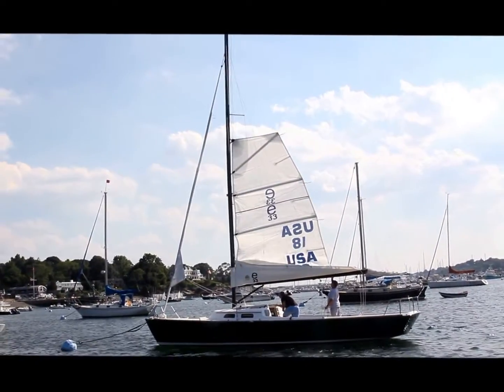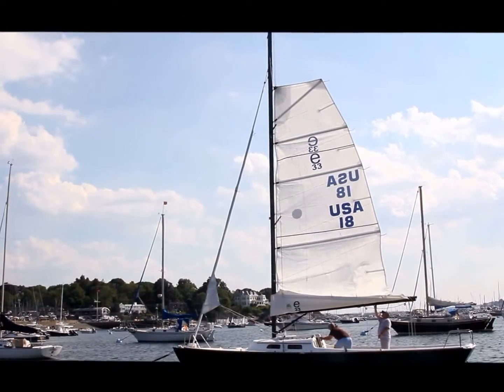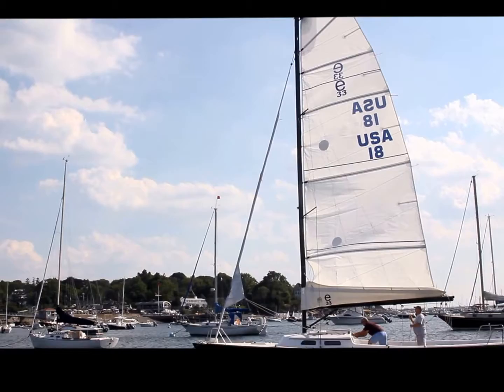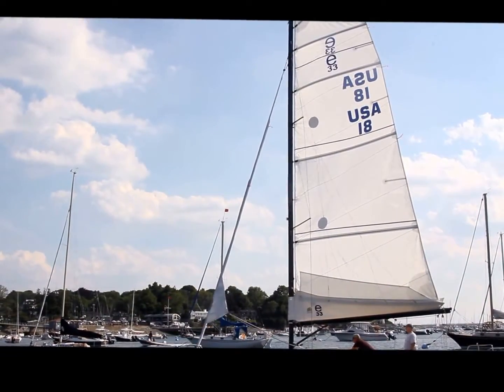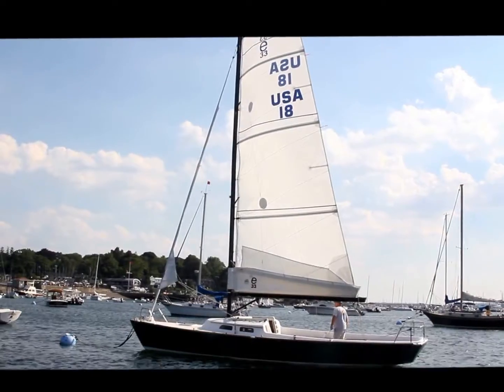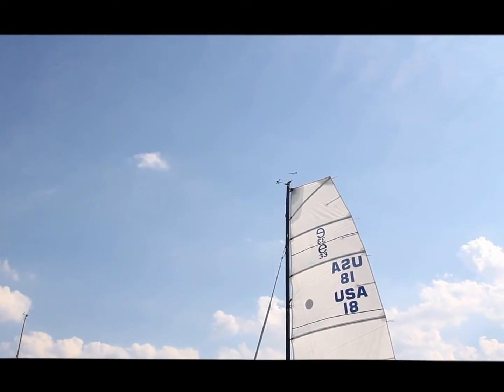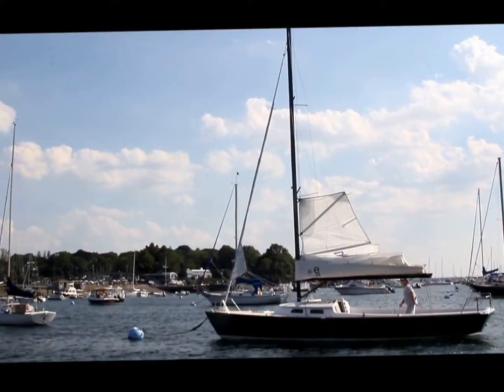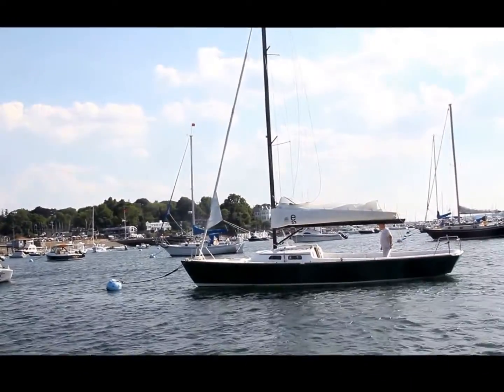Copy of My Movie